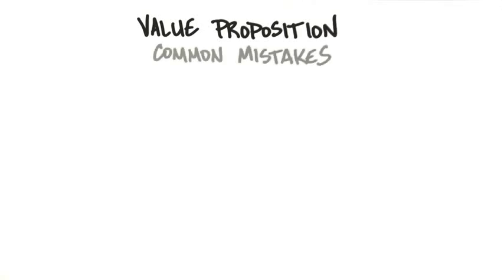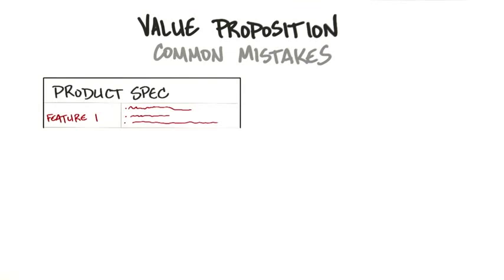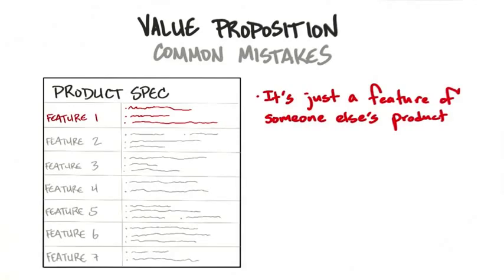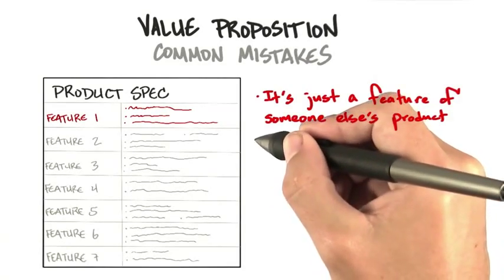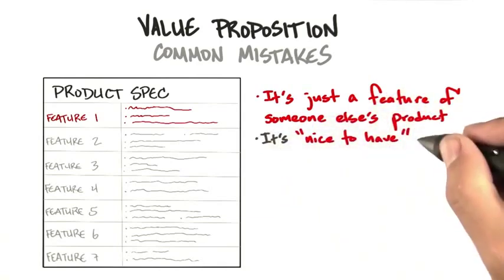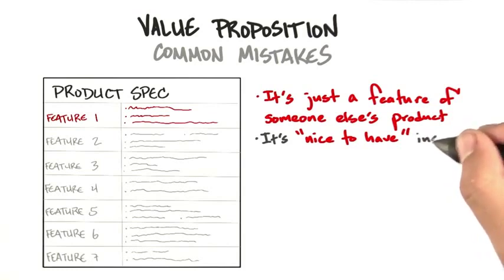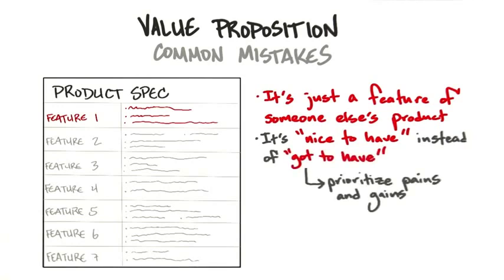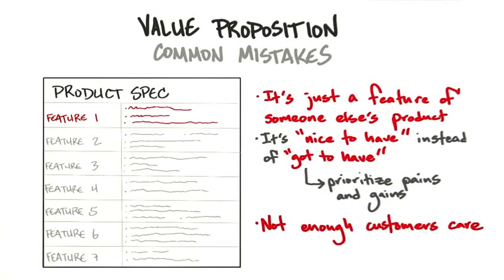B3 28 Common Mistakes With Value Proposition